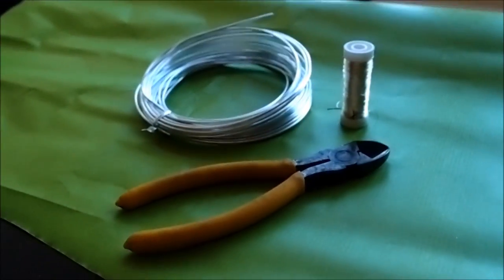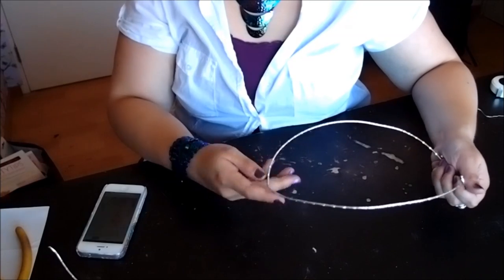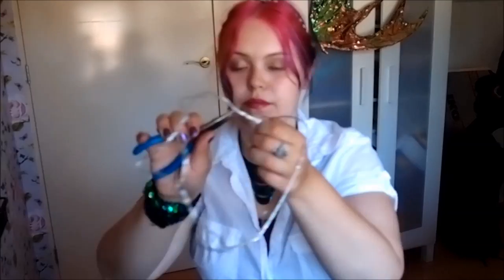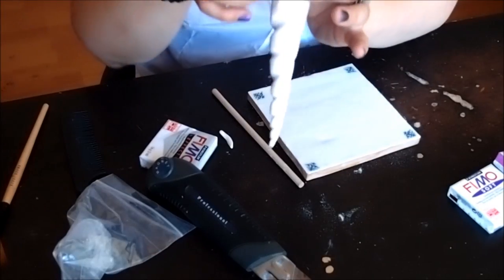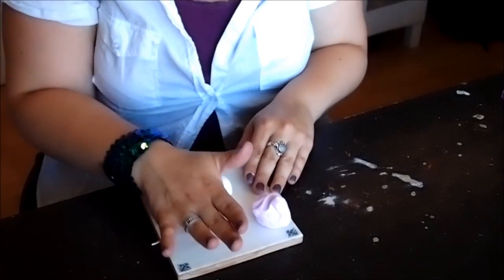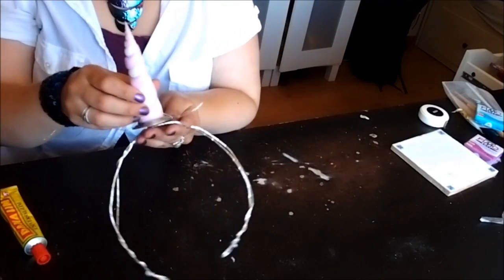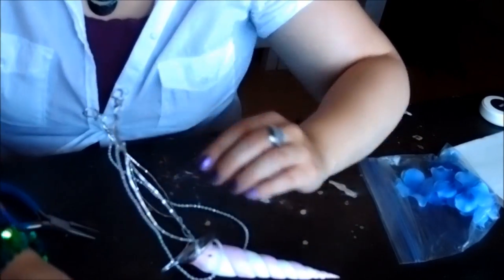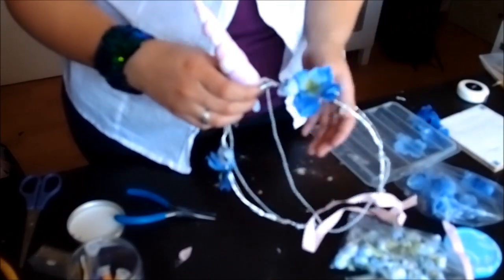DIY Unicorn horn headpiece tutorial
*expand for materials needed*
Learn how to make this magical headpiece for fantasy events, cosplay or halloween.

Materials needed:
wire different gages
wire cutters
jewelry pliers
beads / pearls
chains
metal jewelry disk
silk flowers
glue
polymer clay
rolling pin
work surface
glitter
ribbon

Show me your recreations with showaod

Camera I film with is the Olympus XZ-1.

- Aodhamair